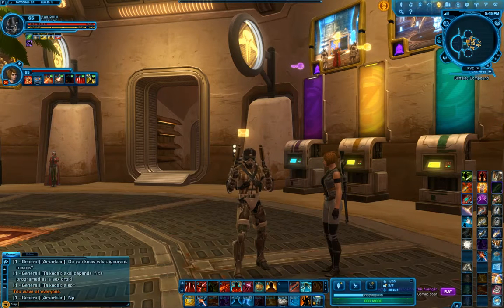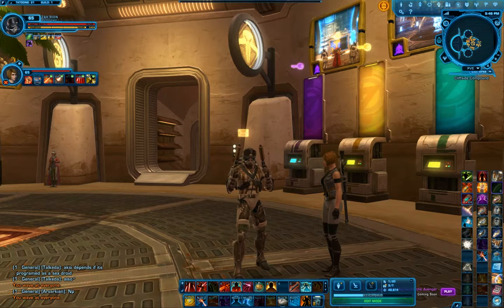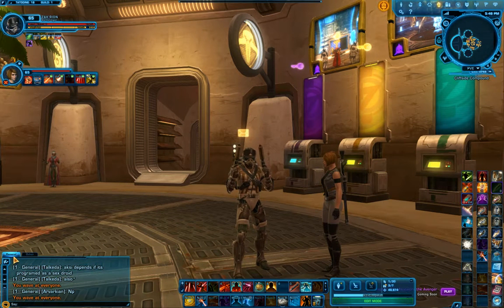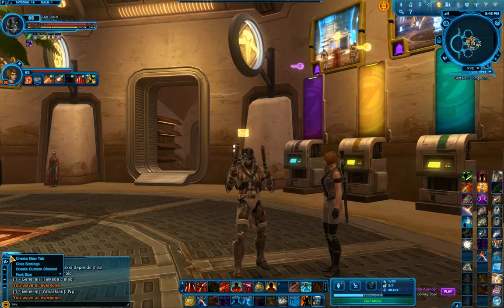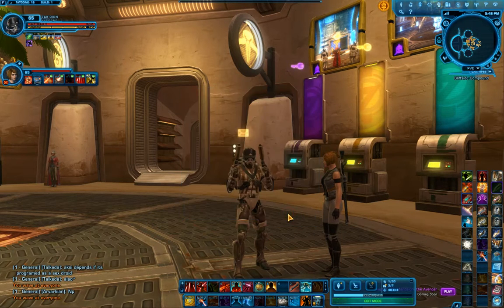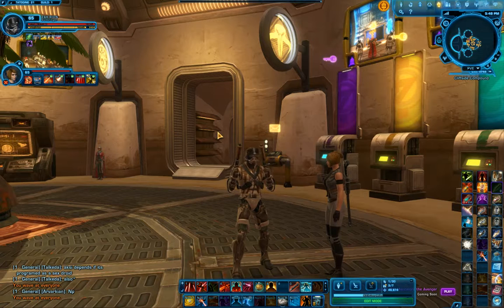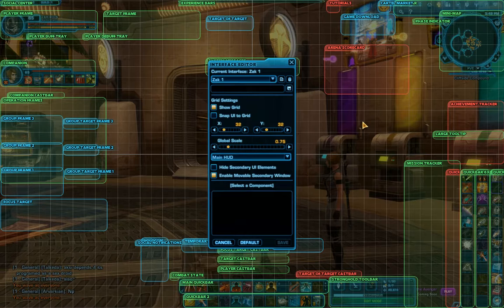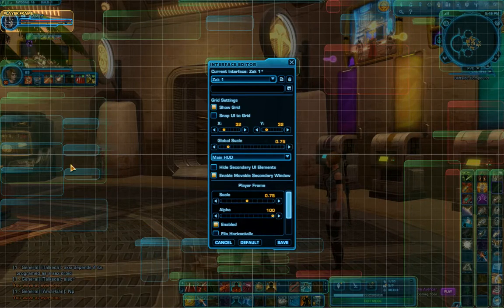SWTOR - Changing Font Sizes, chat settings, and more!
Chat settings... man, BioWare did NOT make this the most obvious thing to change! In this video, I'll show you how to adjust your font sizes, chat settings, and a quick look at the Interface Editor!